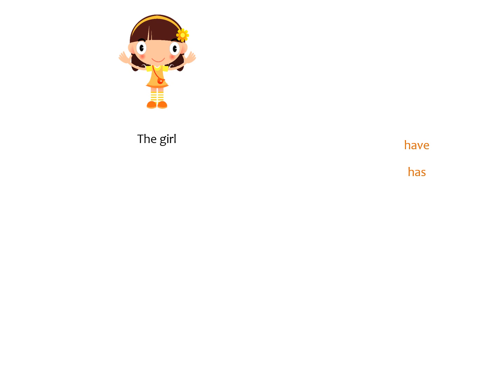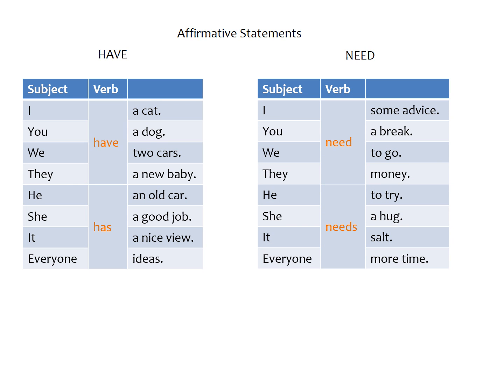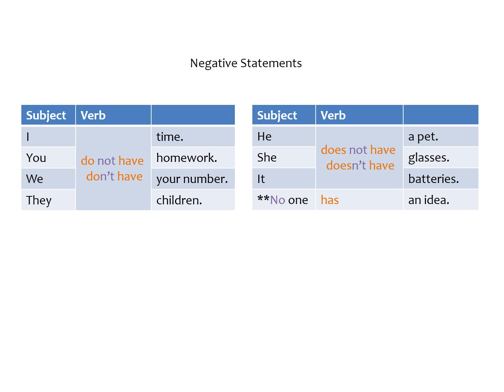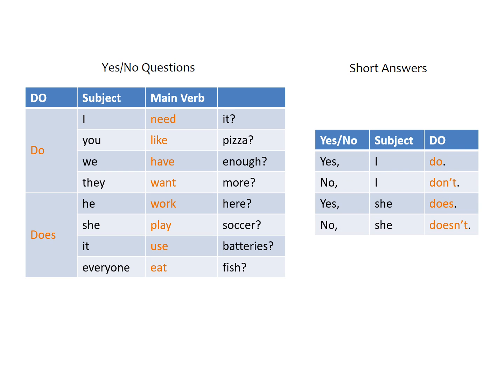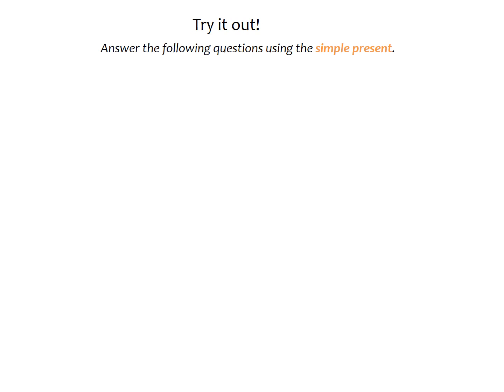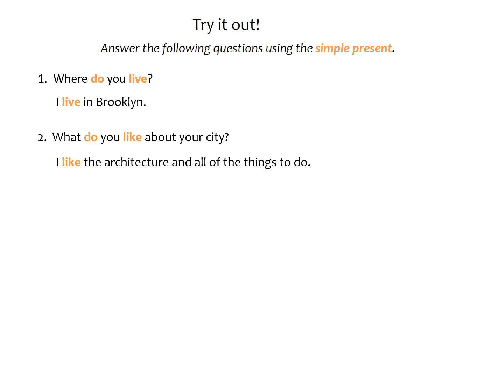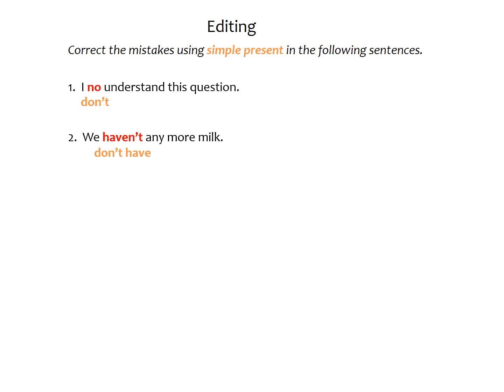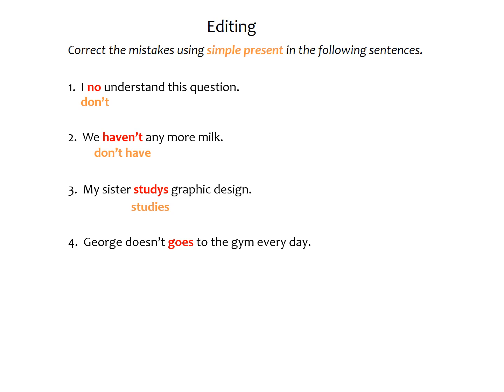simple present with OTHER VERBS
A brief introduction on how and when to use the simple present with verbs other than the BE verb